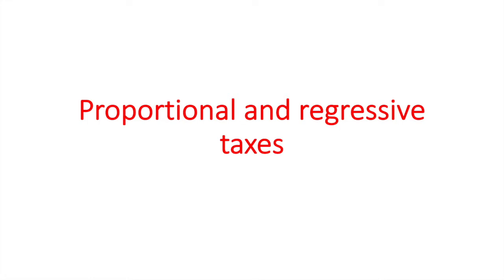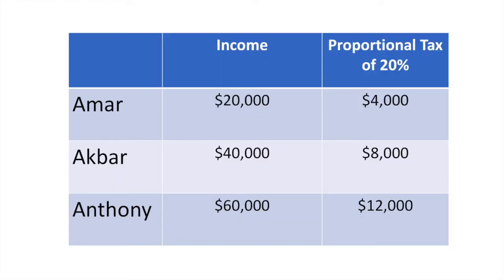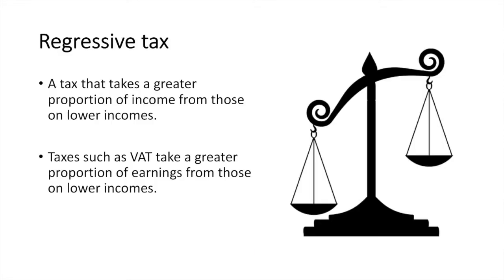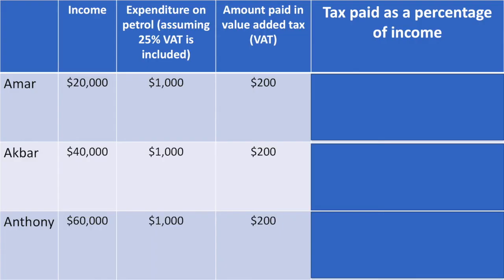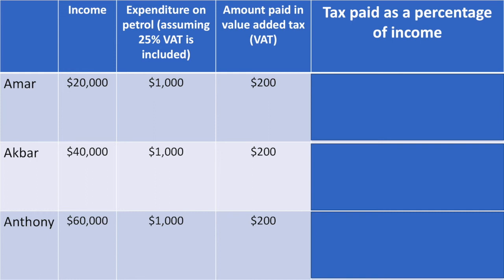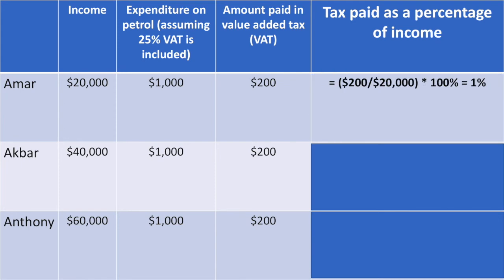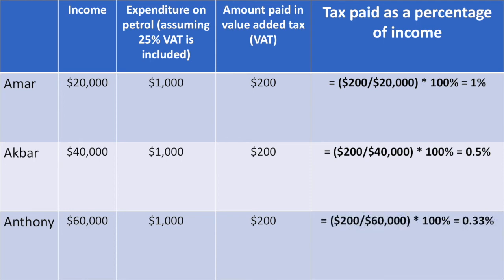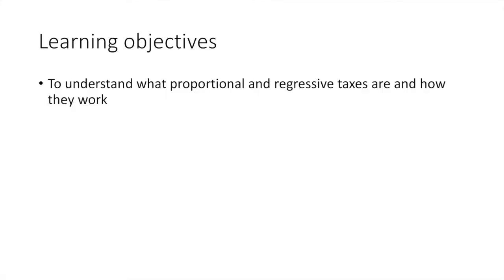Proportional and regressive taxes